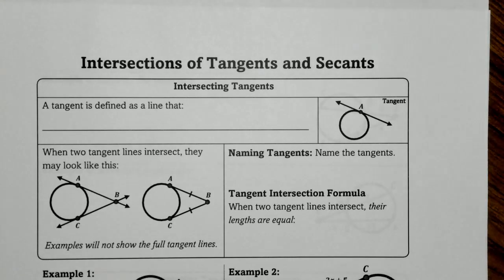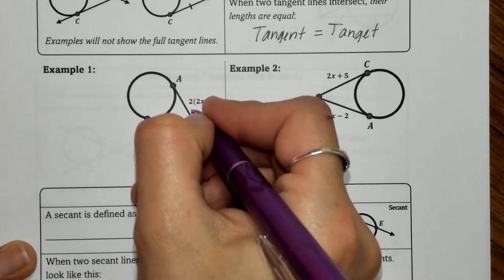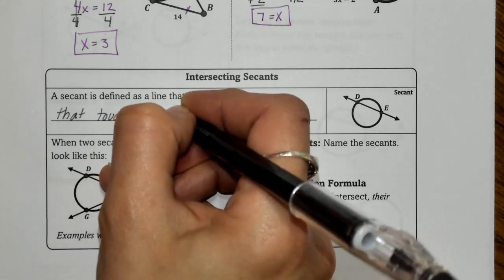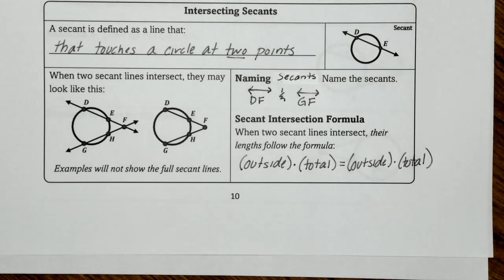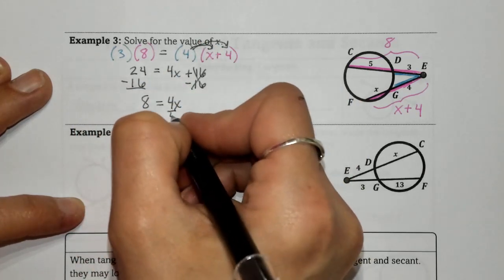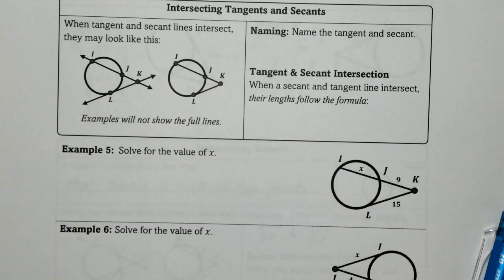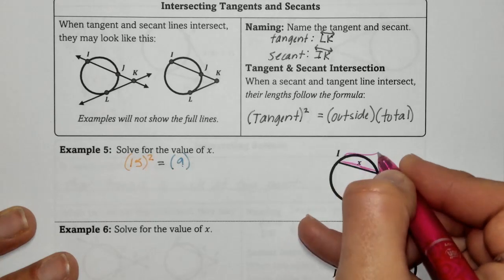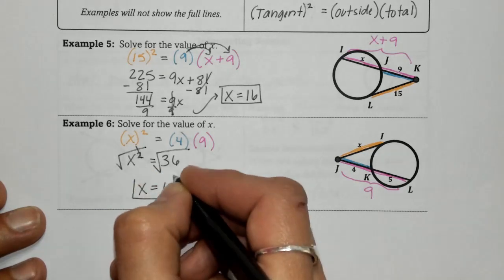Intersections of Tangents & Secants